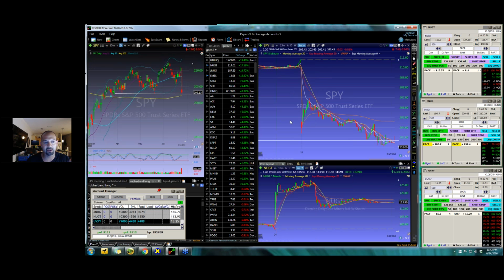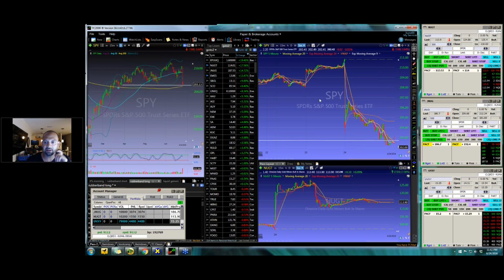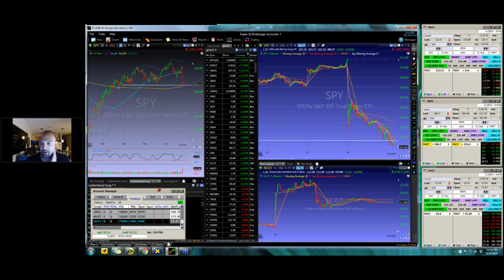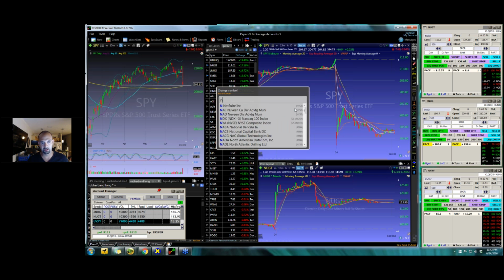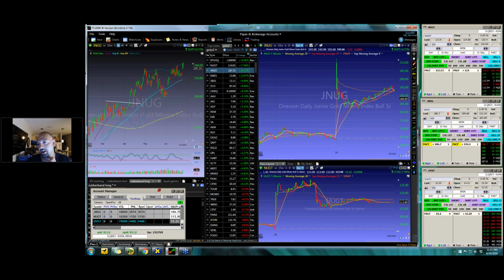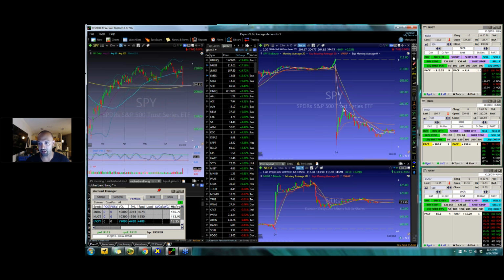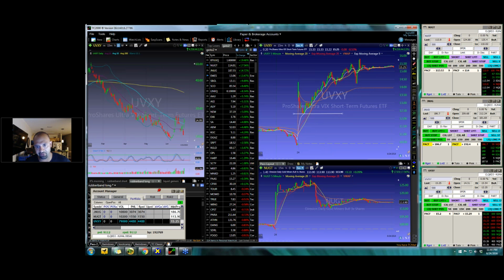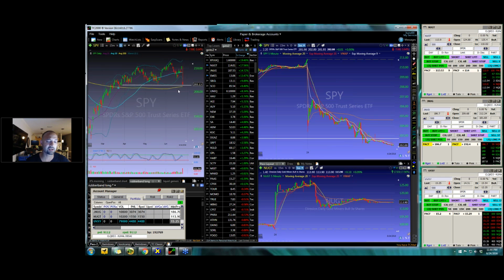Day Trading the Brexit Gap. How to trade Market Crashes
This is a classic strategy I have used for years on how to play big gaps in the markets. Often a fading of the gap then a fade of the fade can be in effect. Only use this strategy when this particular type of setup emerges its not a day to day strategy but for Large gaps